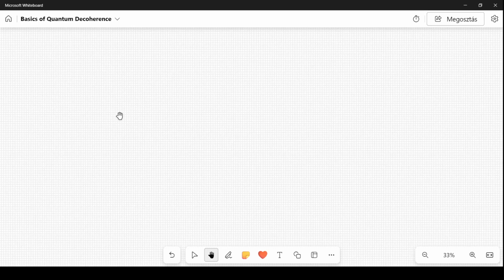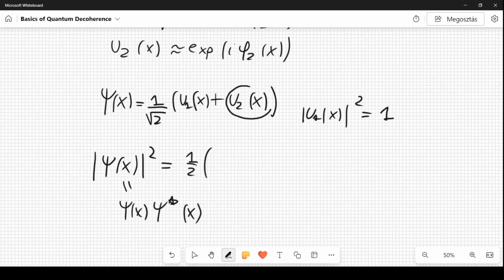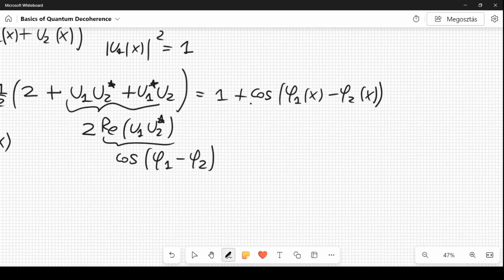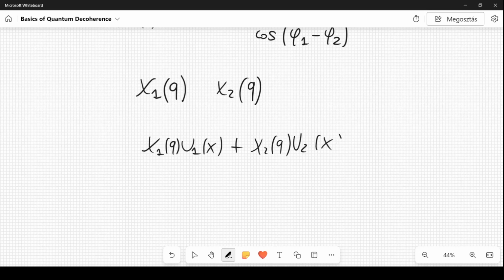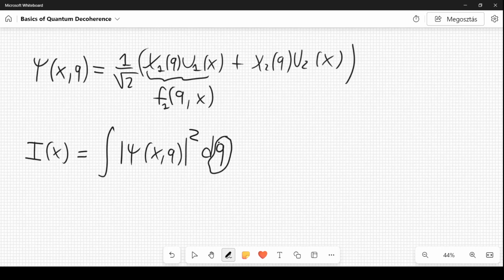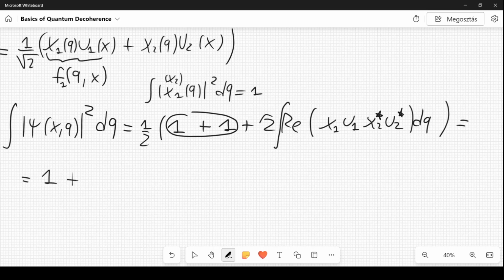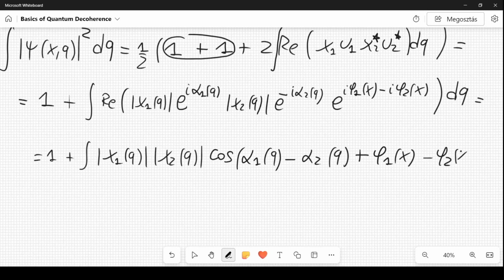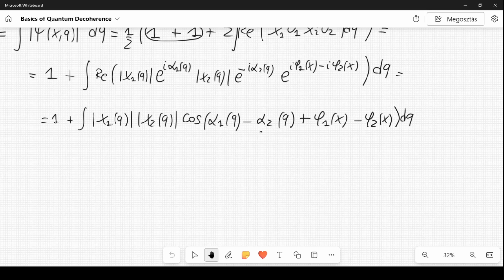Quantum Decoherence: Transition from Quantum to Classical Behavior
Quantum Decoherence and Environmental Entanglement
In quantum experiments, micro-systems inevitably interact with their surroundings, no matter how carefully we isolate them. One striking effect of this is “decoherence”, the gradual loss of coherence that blurs interference patterns.
When two matter waves interfere, the resulting pattern is influenced by their phase difference. But if the system becomes entangled with the environment, the interference can diminish or even disappear.
This phenomenon highlights the intricate dance between quantum systems and their surroundings, where even the subtlest interactions can erase the wave-like properties we observe in interference. Understanding decoherence is crucial in fields like quantum computing and quantum information theory.
What fascinates you most about the concept of decoherence? Feel free to post in the comments! 👇